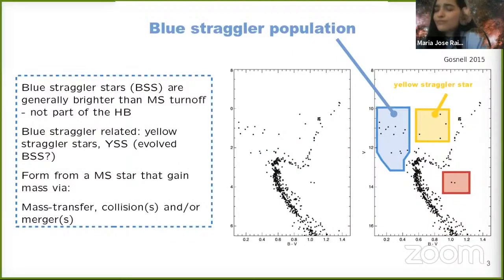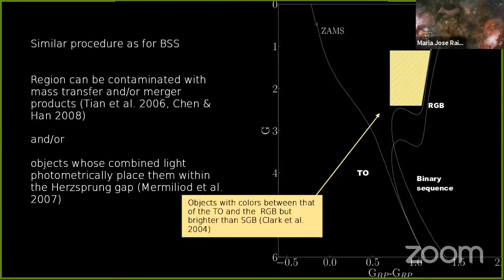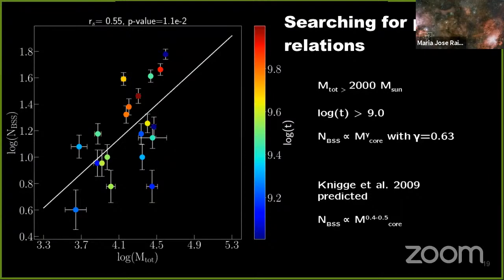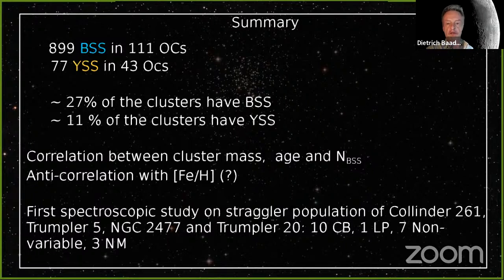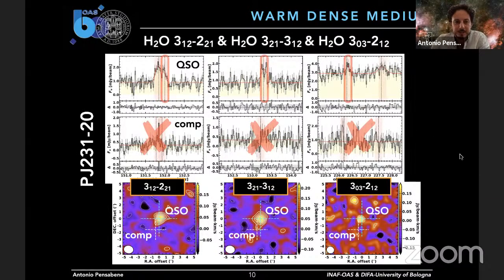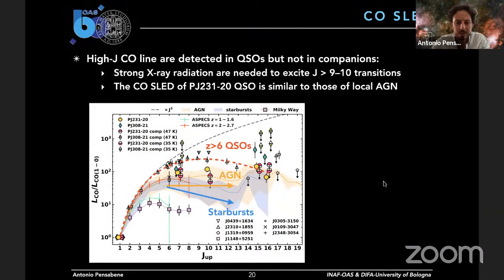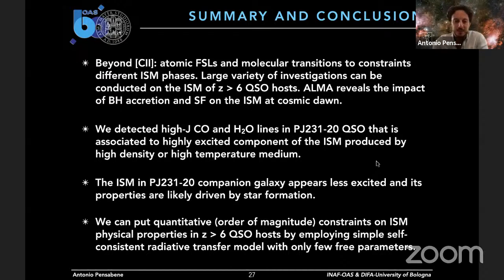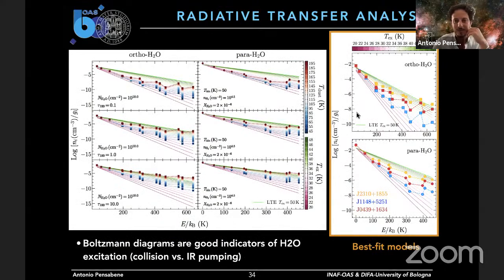Hypatia Colloquium 13 July: María José Rain and Antonio Pensabene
Welcome to the ESO Hypatia Colloquium: The speakers of today are:
- Maria Jose Rain, University of Padova (02:30)
Blue straggler stars in open clusters

- Antonio Pensabene, INAF-Astrophysics and Space Science Observatory of Bologna
Unveiling the multiphase ISM of z larger than 6 quasar host galaxies with ALMA (30:30)

to see the full abstract of the talk and the updated CV of the speakers.